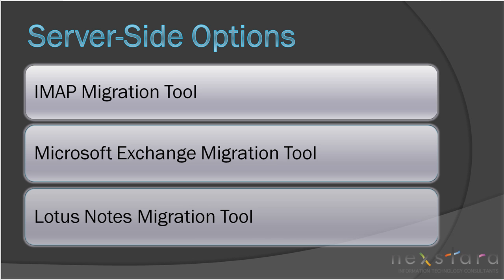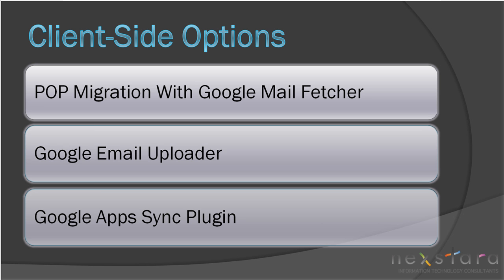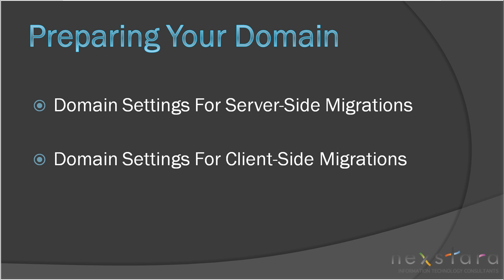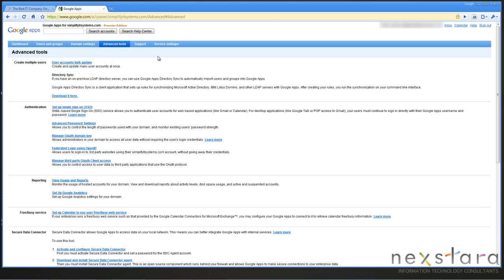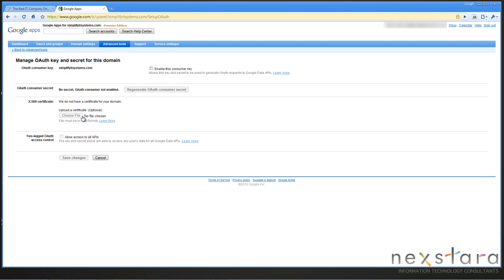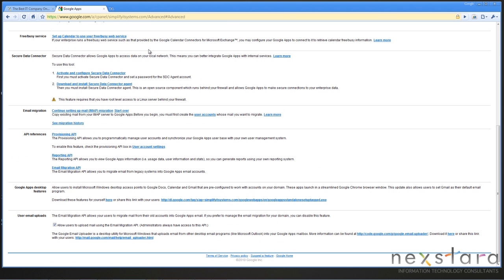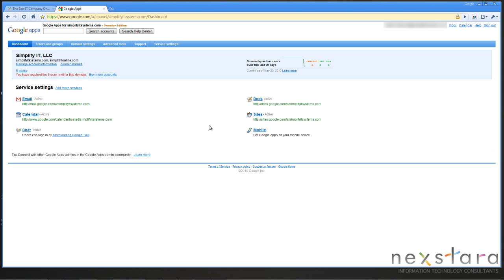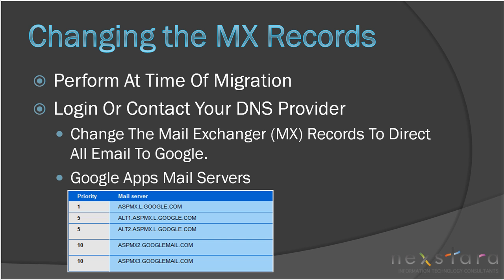Migrating To Google Apps - Domain Preparation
is pleased to present this tutorial on migrating to Google Apps. This first section covers the steps involved in domain preparation.